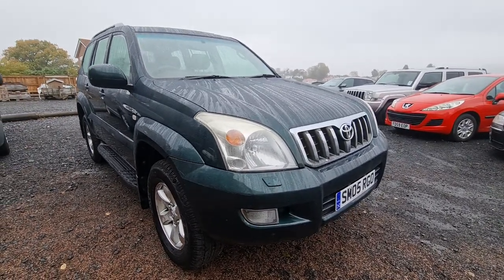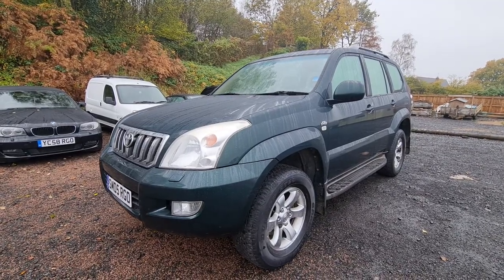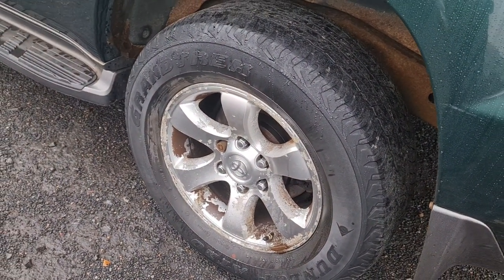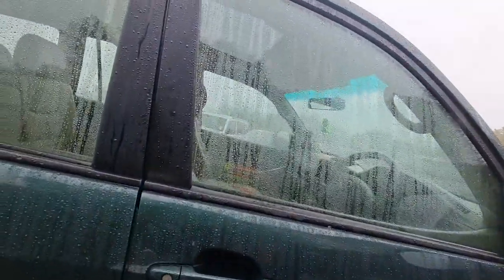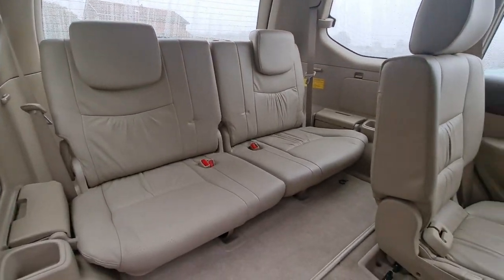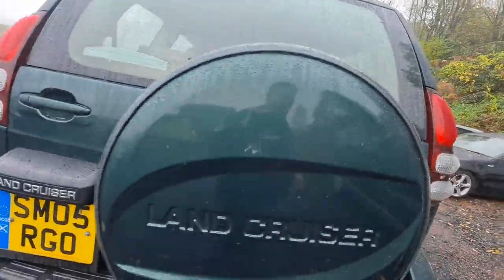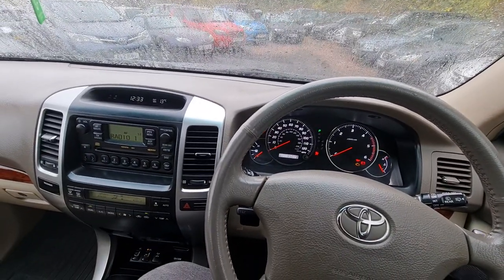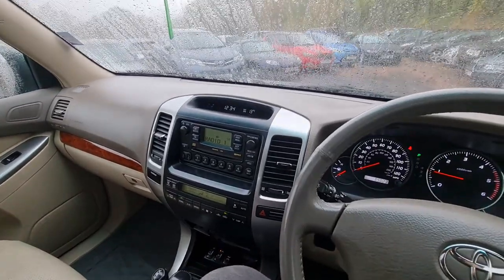2005 Toyota Landcrusier LC4 3.0 D4-D 8 seater automatic 4x4. The best 4x4 of a generation?